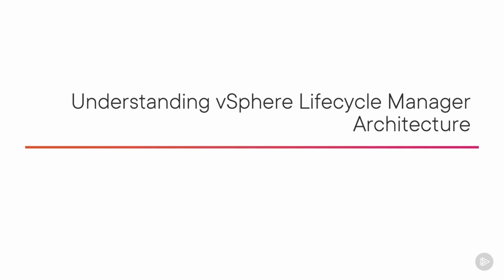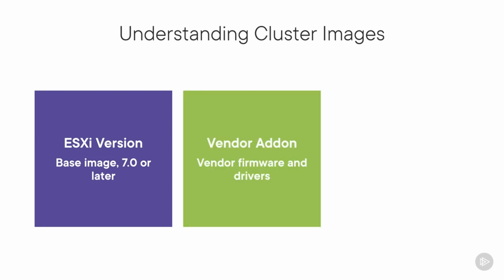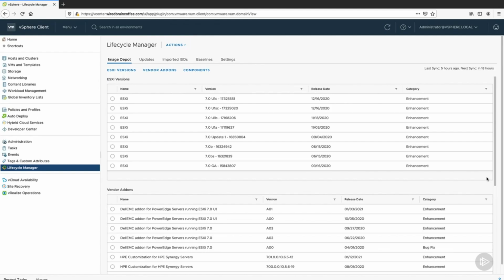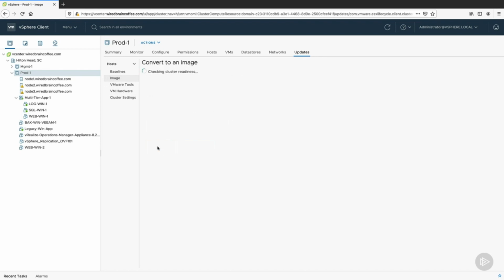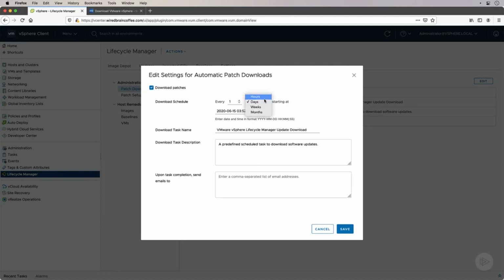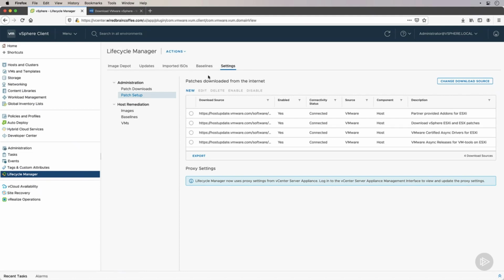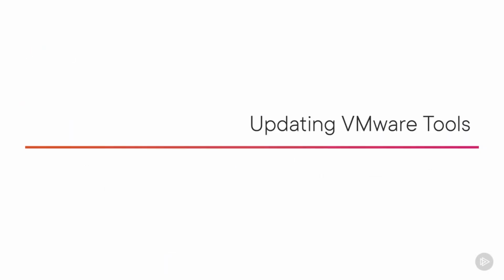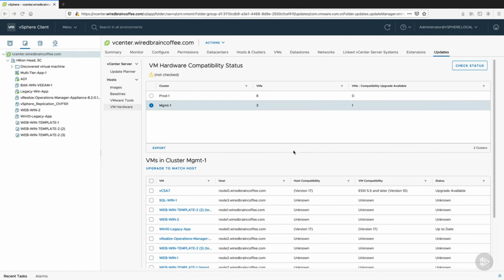7 Performing vSphere Updates with vSphere Lifecycle Manager